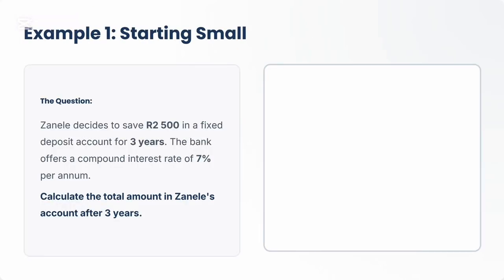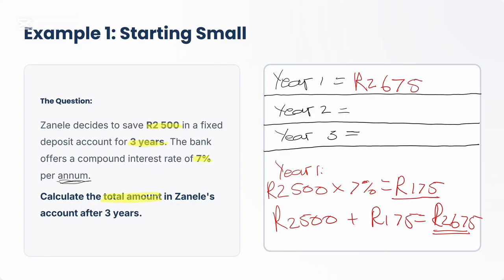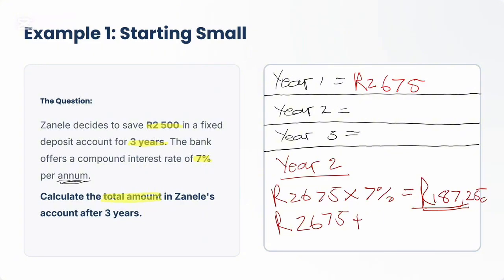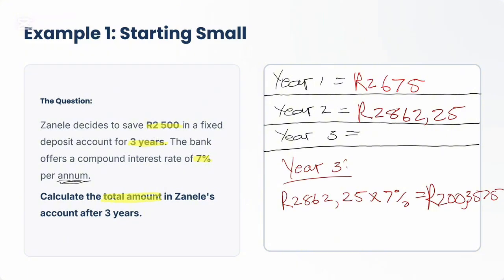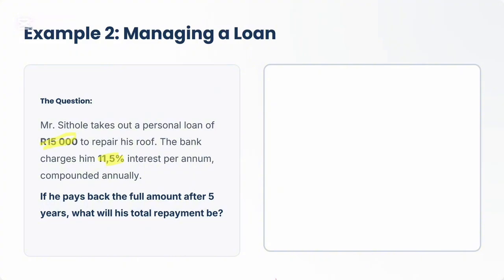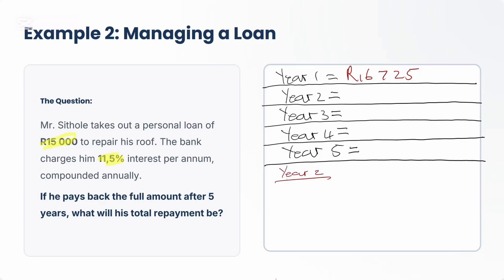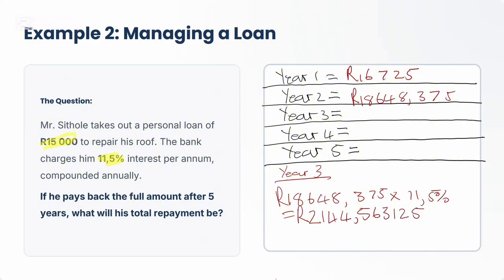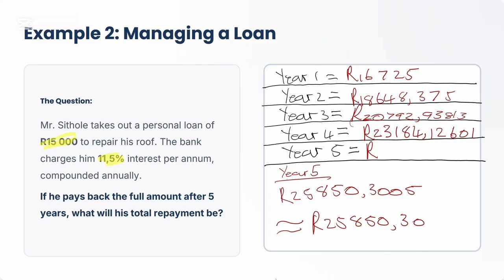INTRODUCING COMPOUND INTEREST | MATHS LIT GRD10-12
# 💰 Compound Interest | Part 2 | Maths Literacy Grade 10–12 | Edurise Empowerment Hub

Welcome to **Part 2** of our **Compound Interest** series for **Mathematical Literacy Grade 10–12** learners!

In this lesson, we build on the concepts introduced previously and work through compound interest calculations step by step using easy-to-follow examples. Whether you're preparing for tests, exams, or simply want to improve your understanding, this lesson is designed to make compound interest simple and practical.

* What compound interest is
* The compound interest formula
* How to identify the Principal (P), Interest Rate (i), Time (n), and Amount (A)
* Examination tips and problem-solving strategies

📌 **Watch the full Compound Interest series** to master this topic before your next assessment.